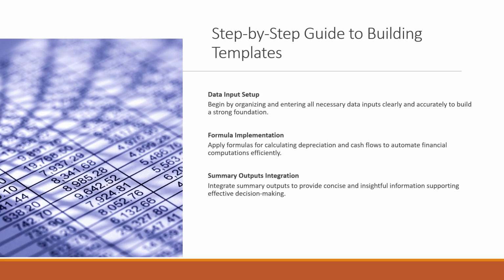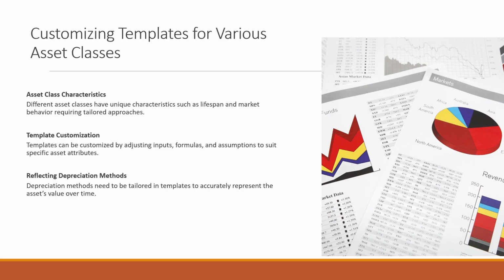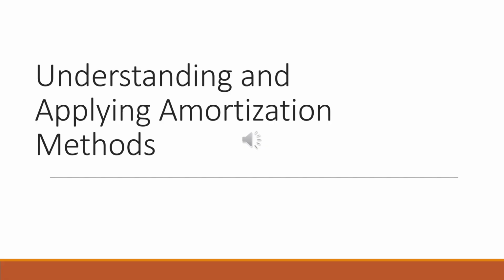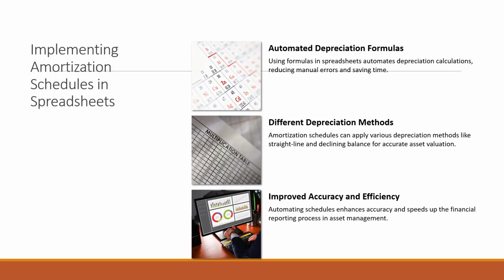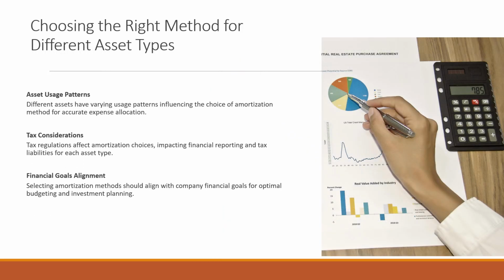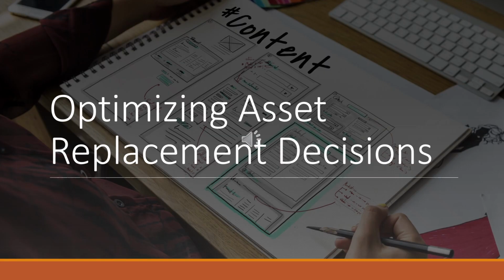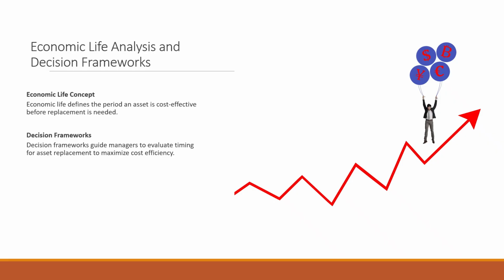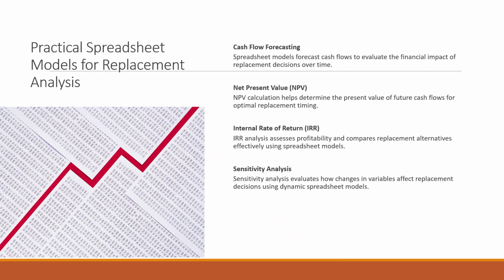Advanced Analytics in Asset Management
KJU